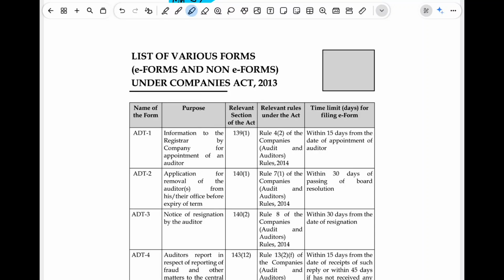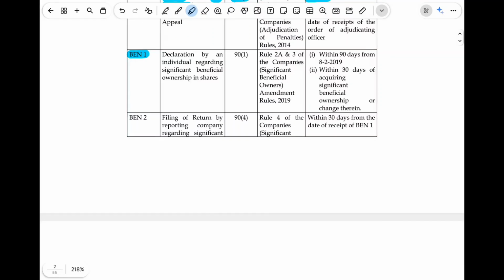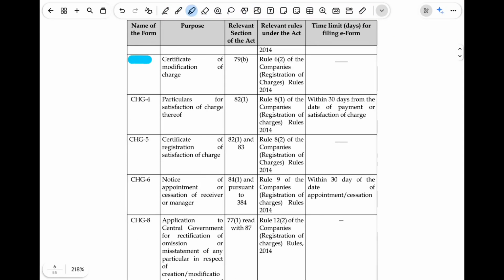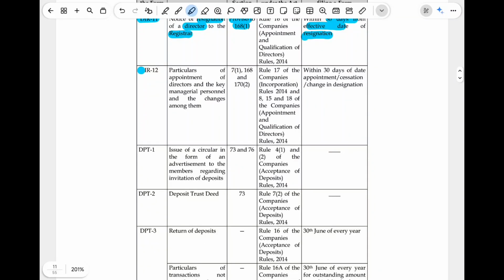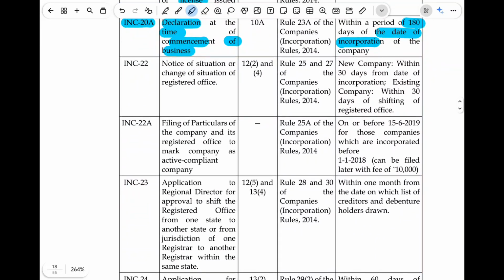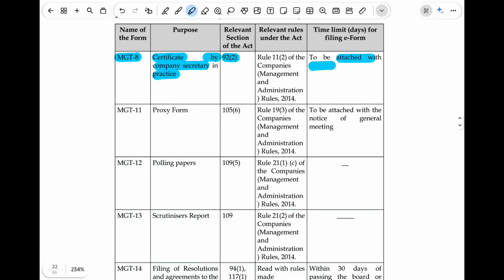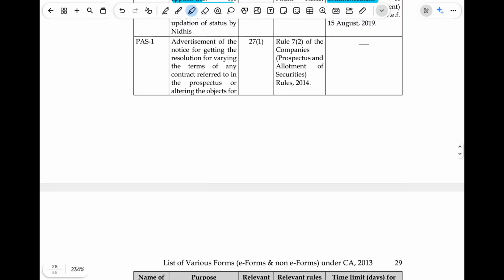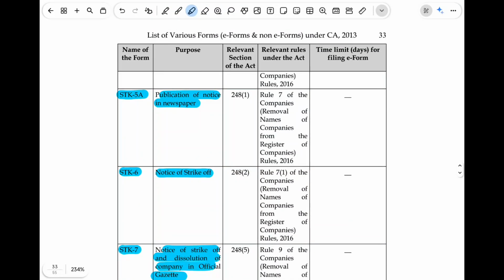Company Law Forms Marathon | CMA/CS/CA Students | 100% Exam-Oriented Forms Under Companies Act, 2013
In this video, we have discussed the Complete List of E-Forms & Non E-Forms under the Companies Act, 2013 in an easy and exam-oriented manner.

✅ Important MCA & ROC Forms
✅ Incorporation & Compliance Forms
✅ Quick Revision for CMA / CS / CA Students